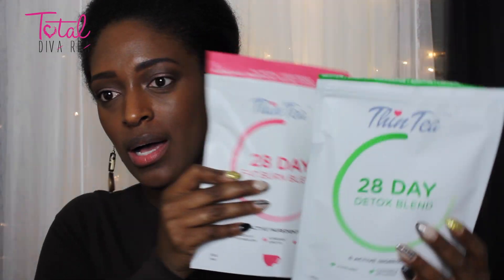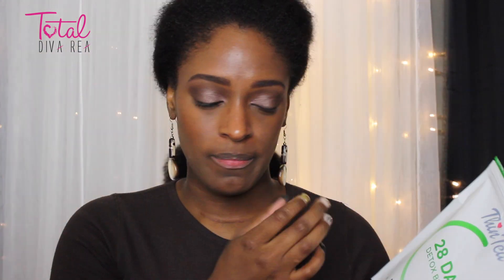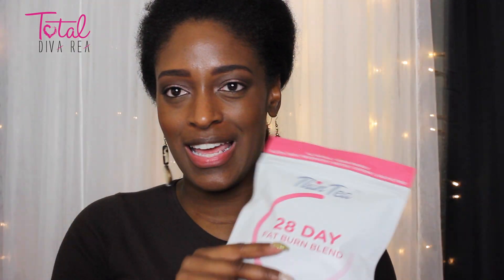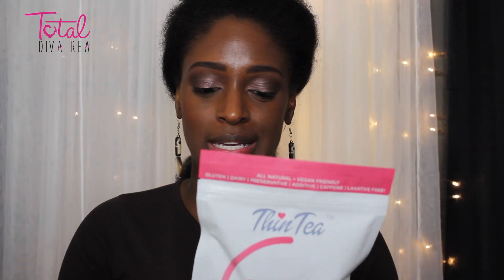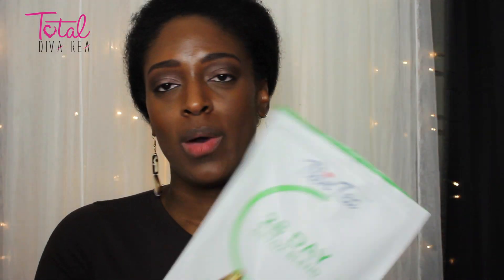Thin Tea Detox Review l TotalDivaRea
*FAN FUNDING* is welcomed and greatly appreciated. Every bit of will go to making more quality videos for you guys!! Click on the "Support" button my channel homepage

My Mailbox!